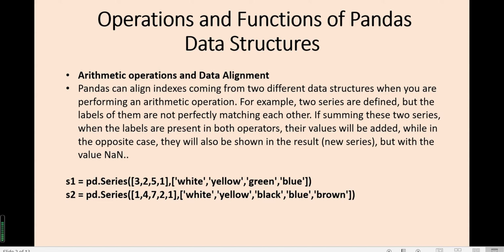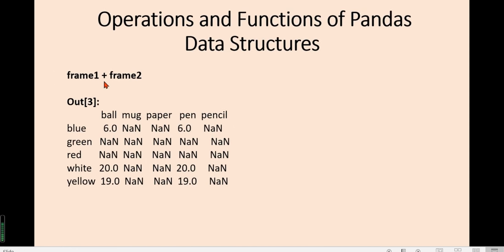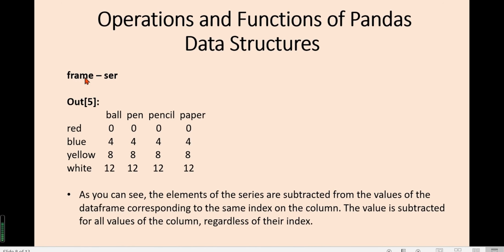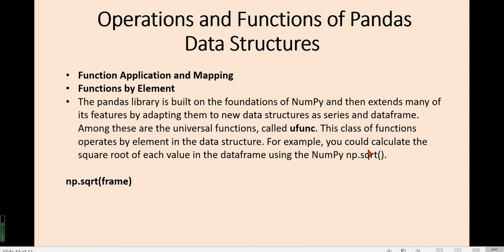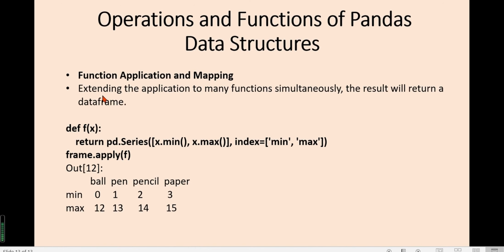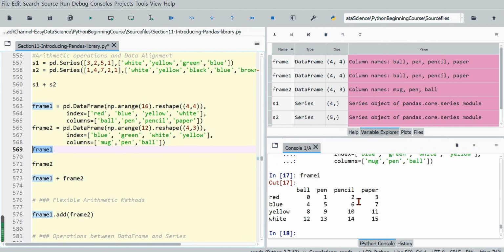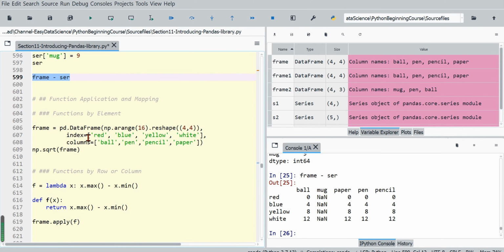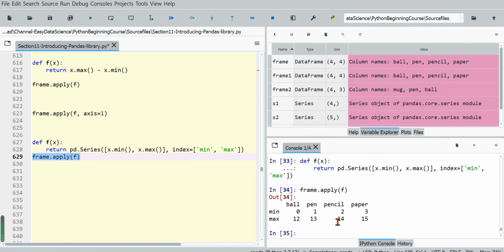Python basic course | Operations and Functions of Pandas Data Structures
In this video, we show operations of Pandas data structure. In particular, we talk about Arithmetic operations and Data Alignment, Function Application and Mapping, etc.